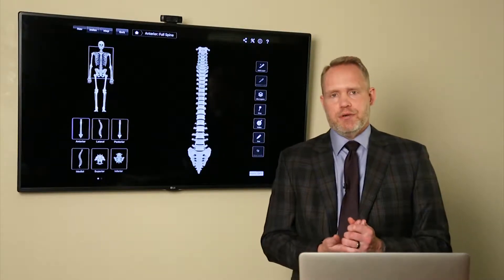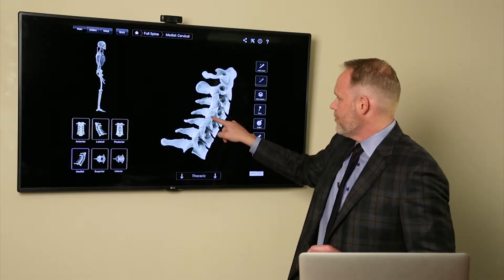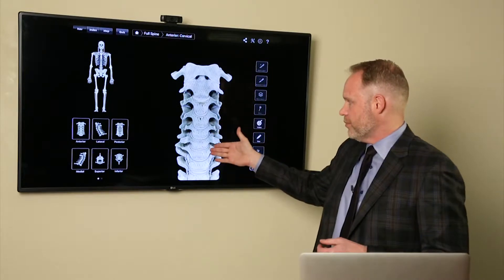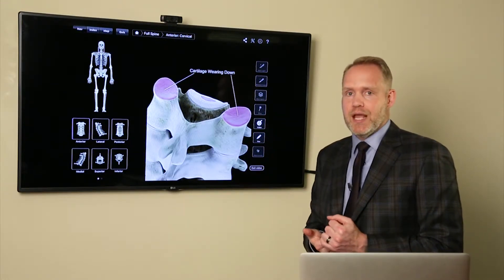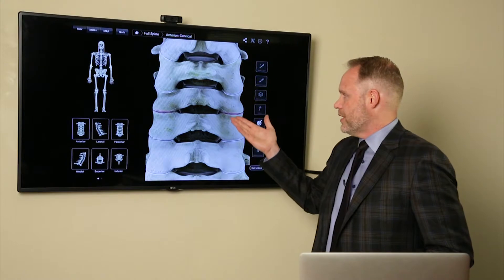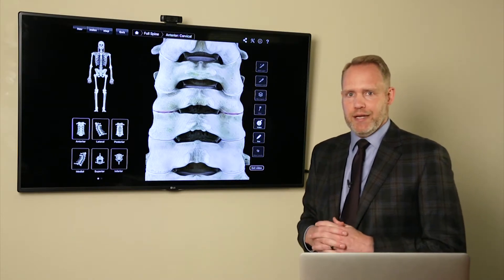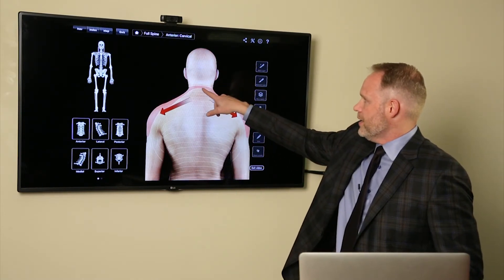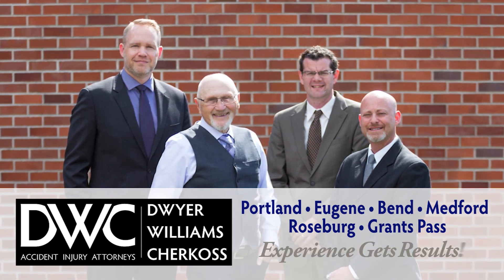Facet Joint Syndrome - Dwyer Williams Cherkoss Attorneys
If you have been involved in an auto accident, whiplash injuries should be taken very seriously. Because symptoms of a whiplash injury can take weeks or months to manifest, it is easy to be fooled into thinking that you are not as injured as you really are. Too often, people don't seek treatment for whiplash injuries following a car accident because they don't feel hurt. If you have sustained a whiplash injury in an Oregon auto accident and you can't get the settlement you need, call Dwyer Williams Charkoss Attorneys for a free consultation at 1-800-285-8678.